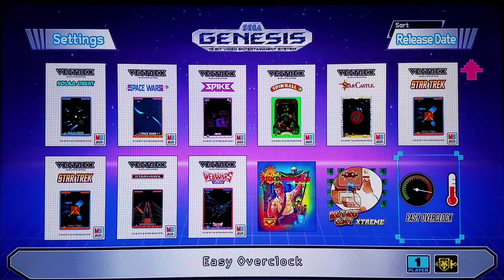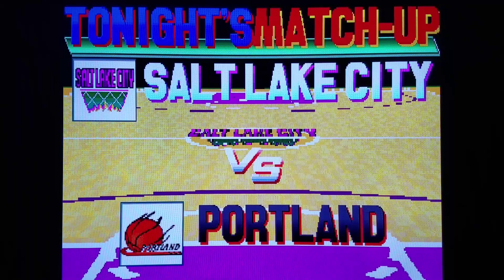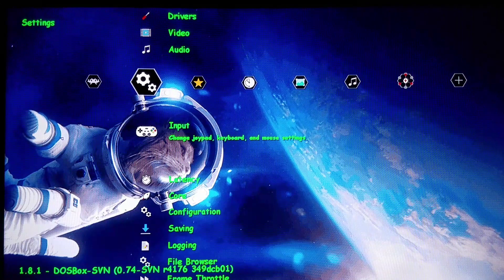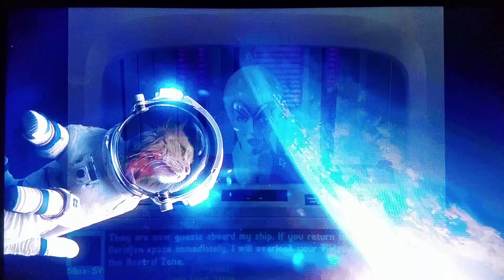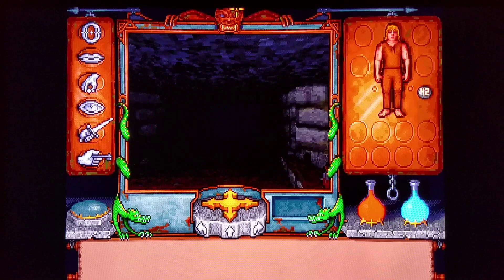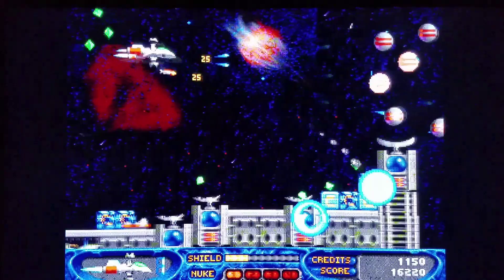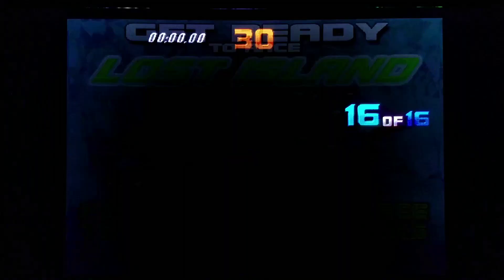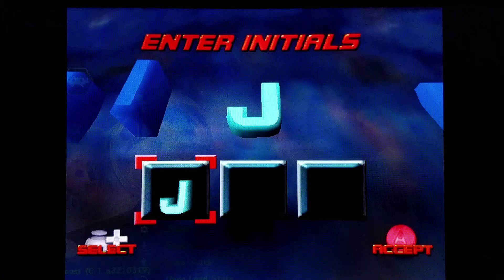Genesis Mini Classic - Xtreme Virtual Ram/Overclock = Running games better than Playstation Classic!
I showcase the seeming miracle of being able to run games on MD/SNES/NES better than on PSC, with combination of Xtreme OC/Virtual Ram, and such:)  Next Update:)

Enjoy!  If u want to see any other games demonstrated, be sure to let me know:)

Personal thanks to game cleaner for helping test DOS.